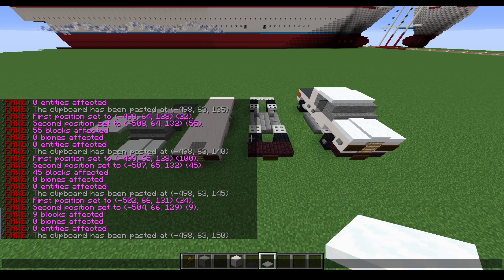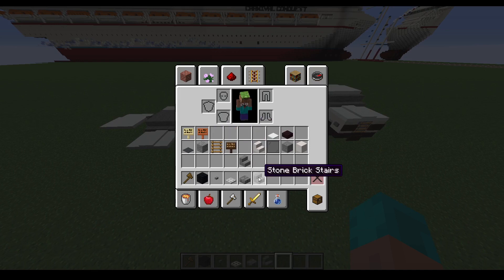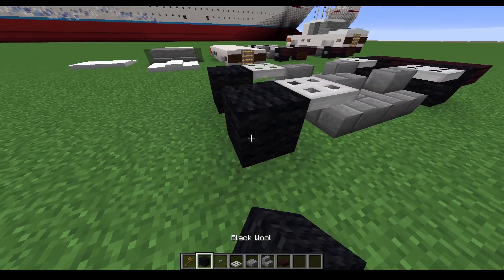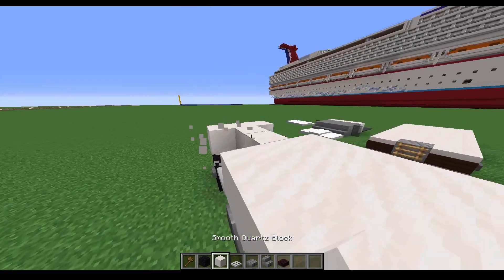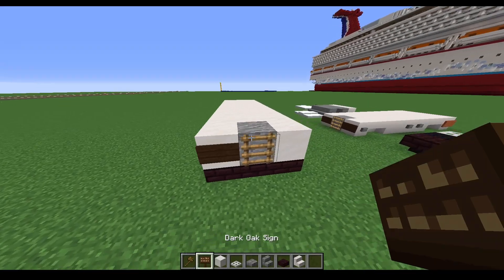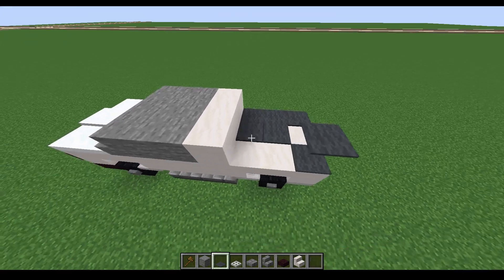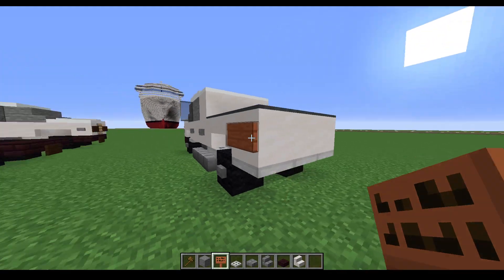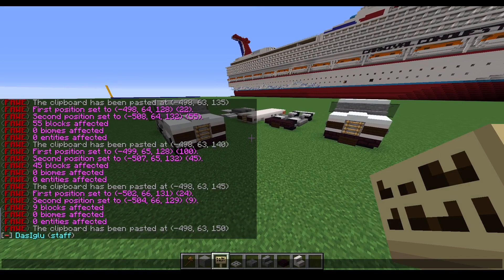How to build an F150 in Minecraft!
This is the last of the builds created by Hawk for now, so let him know what he could fix for the next batch of builds!